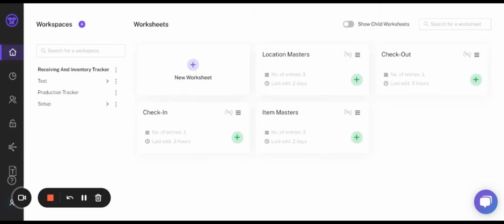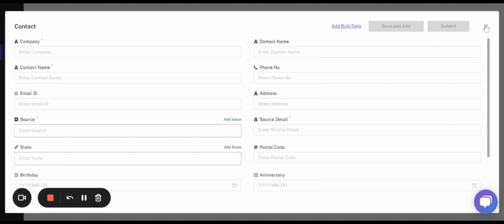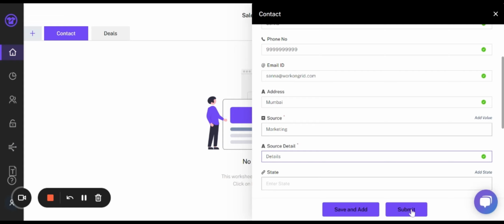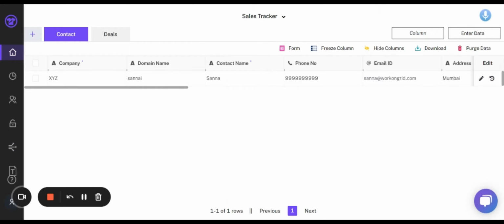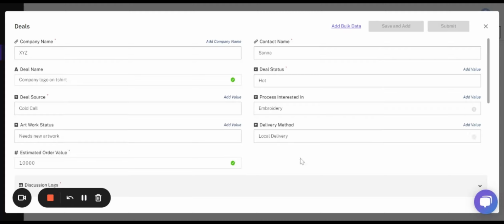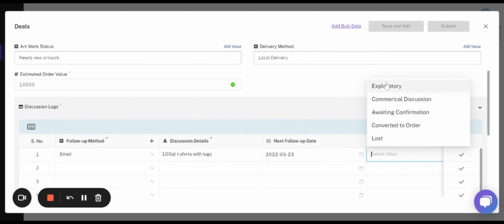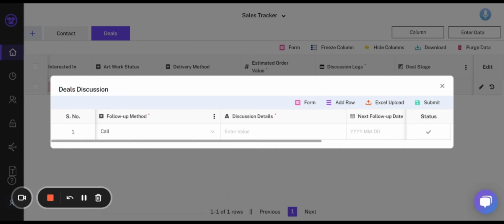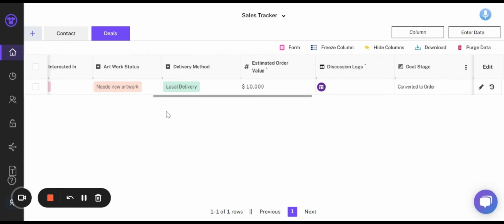How To Use The Sales Tracker Template | Getting Started | Production Tracker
Welcome to Production Tracker. In this video, we will go through the sales tracker template inside Production Tracker. With this video walkthrough, we hope to get you acquainted with navigating and using Production Tracker.